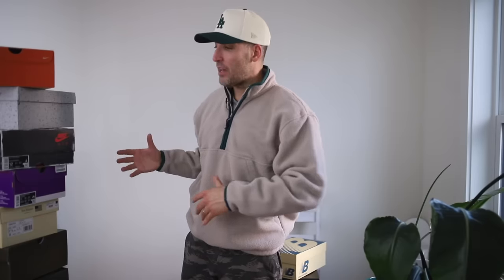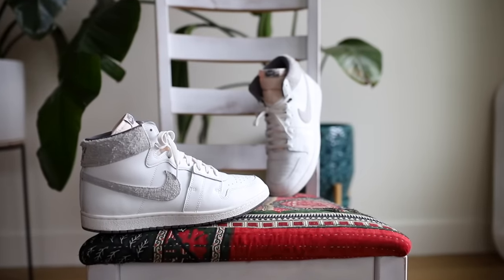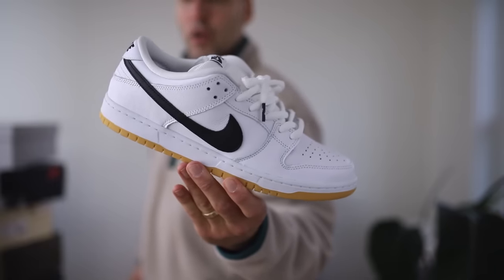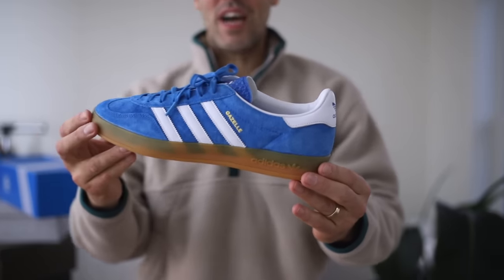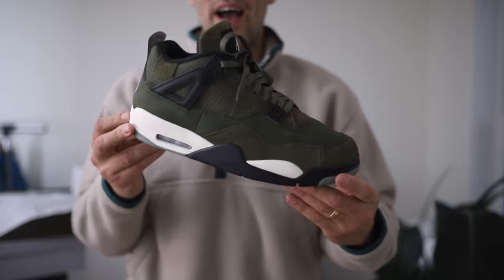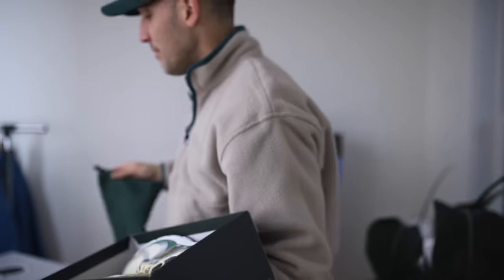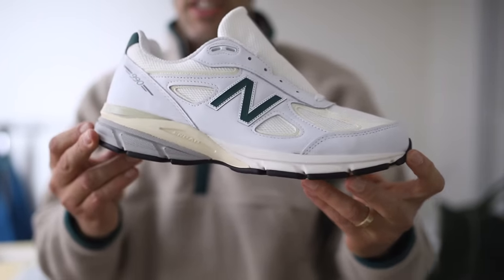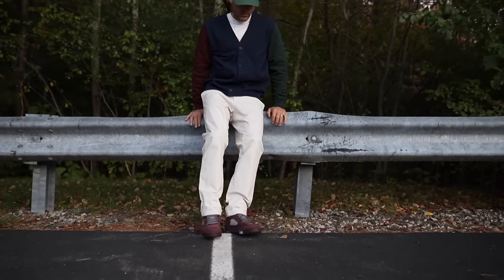TOP 10 "Grown Man" Sneakers of 2023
Here's my Top 10 Sneakers of 2023 that have a "grown man" feel to them! Meaning, these are clean and simple sneakers that style well with a mature look! We've got sneakers from Nike, Adidas, Jordan and New Balance on this best of the year list. MORE Men's fashion and sneakerhead content below as well as this entire 2023 sneaker list - Eddie Win

Full list of the grown-man shoes in this video!
Adidas Gazelle "indoor" royal Blue / Gum
New Balance 990v4 Green / off white
Nike Air Jordan 3 White Cement
Nike SB Dunk low White / Gum
New balance X Aime león dore 860v2 metalic gold
Aime Leon Dore New Balance T500
Air Jordan Retro 5 "Burgundy" Suede
Air Jordan 4 "Olive Craft"
Air Jordan Ship PE "Tech Grey"
Nike Air Force 1 low "color of the month" forest Green

These are just my thoughts on how you can elevate your style regardless of your age! I'm not a sneaker influencer, I'm just a chill guy talking about footwear I like to style! Enjoy 2024 and wear your kicks!